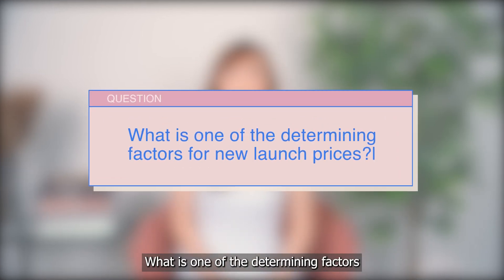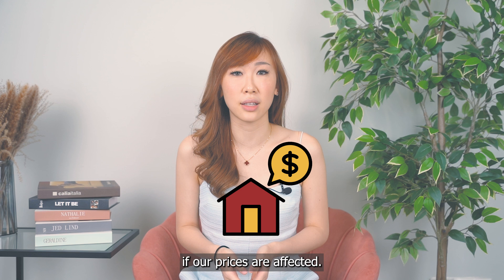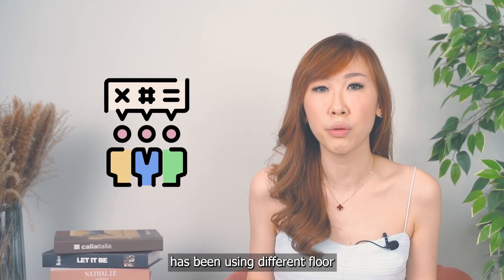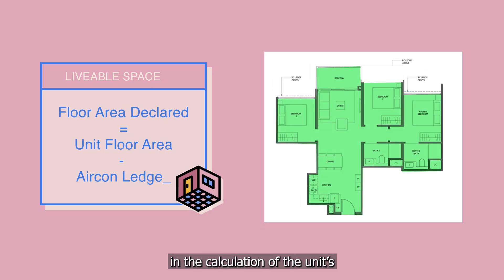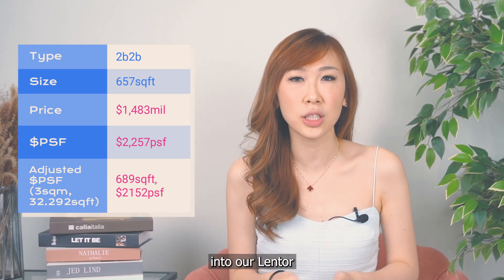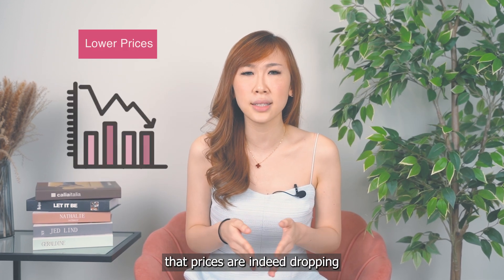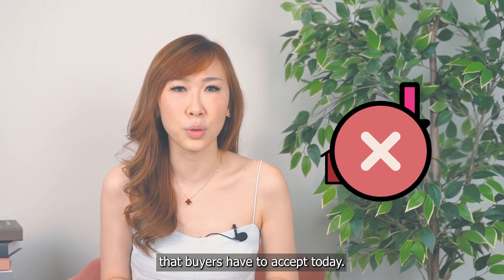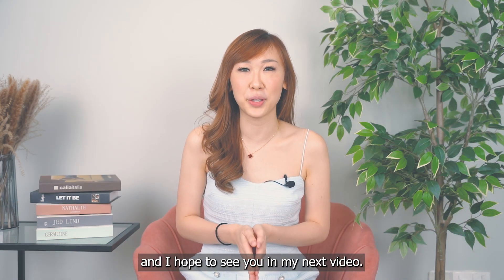Determining Factors For New Launch Prices | Advice from Professionals | Propedia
Curious on how developers price their new launches? In this episode, Hester will talk about the determining factors for the prices.